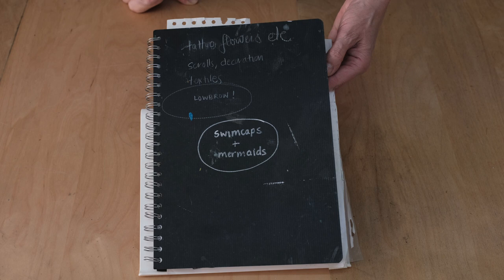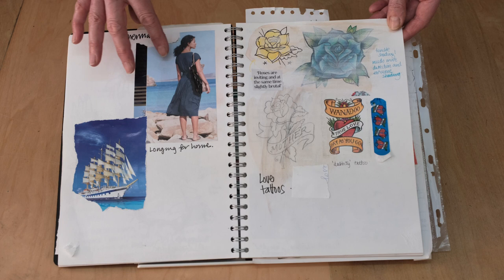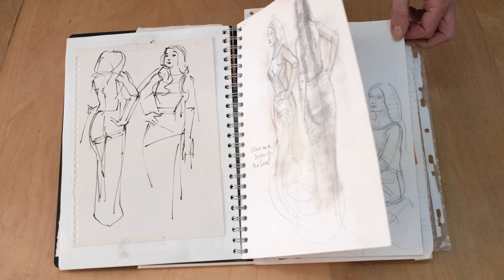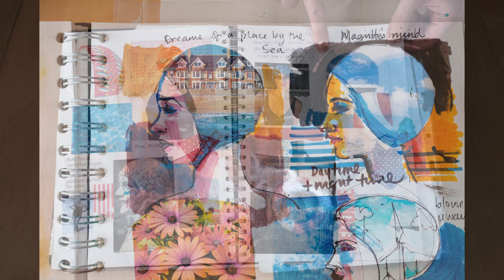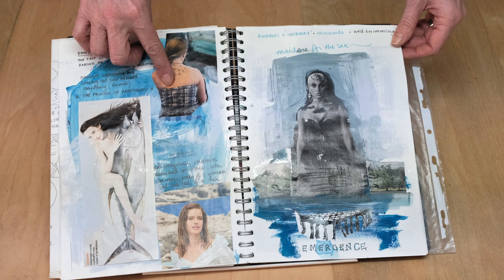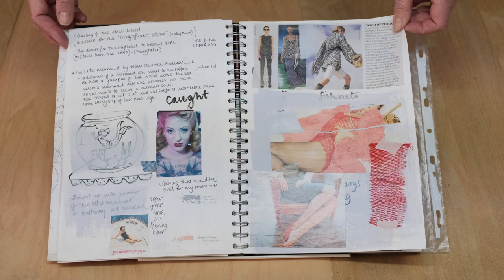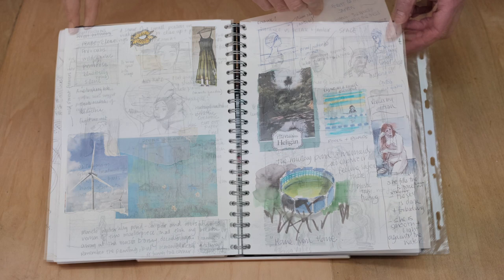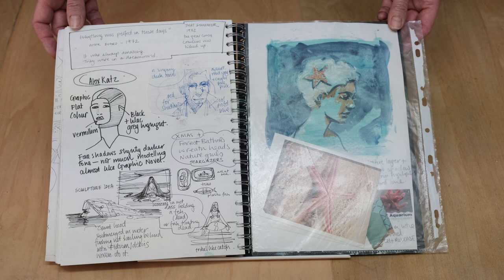Sketchbook Tour - the process behind the Swim Cap Paintings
Have a peek into my studio process and how I use sketchbooks to explore a theme, spark ideas and try out colours and compositions for prints and paintings. I call these sketchbooks 'studio books' and they are not designed to be neat - they are messy works in progress!
I hope with this tour I can inspire you to be less precious in your own sketchbook practice and see them as a safe place to play, experiment and think about your art projects.

If you'd like to see the paintings that came from these ideas you can find them on my

If you'd like to be notified of any workshops or mentoring session availability, as well seeing my new work, do sign up to my personal monthly newsletter